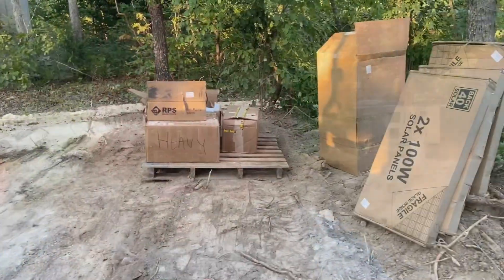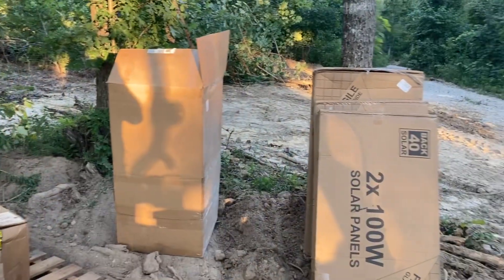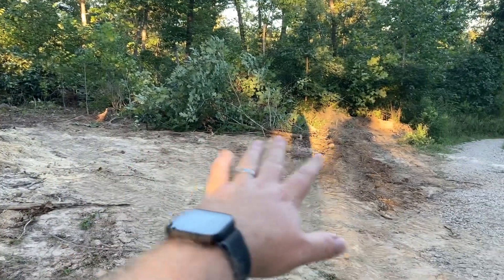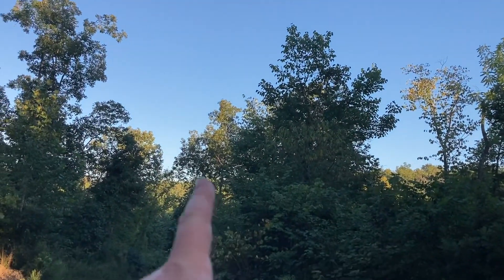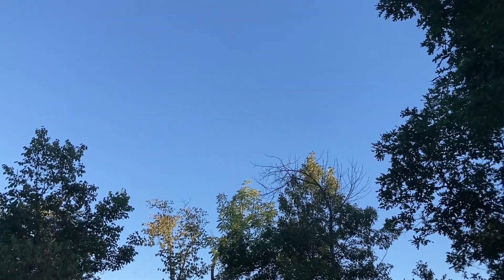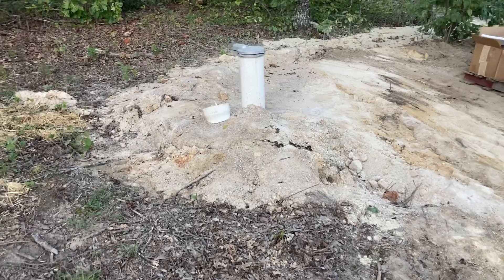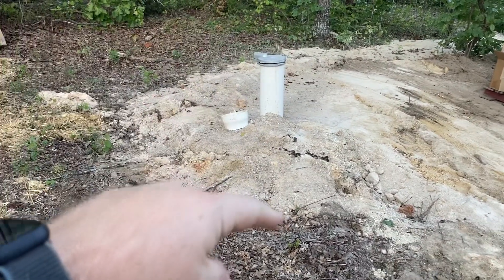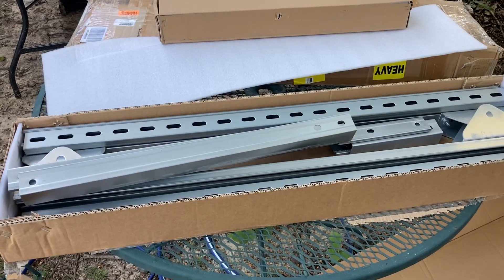Prepping For The Solar Well Pump (#121)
Getting things ready for the installation of our solar well pump!